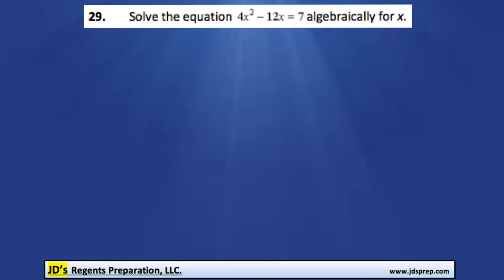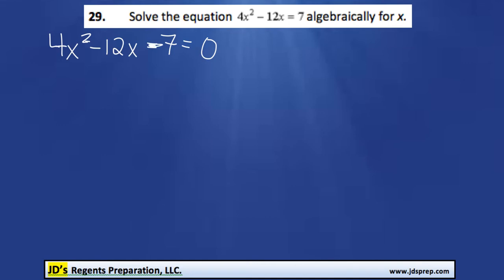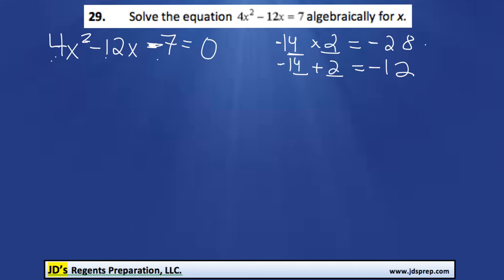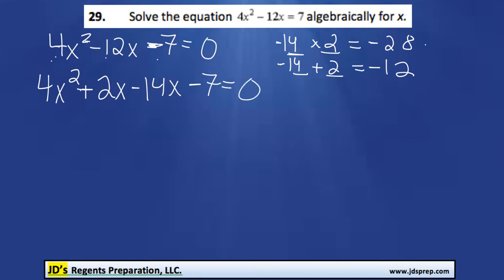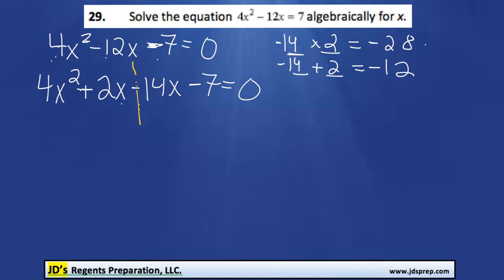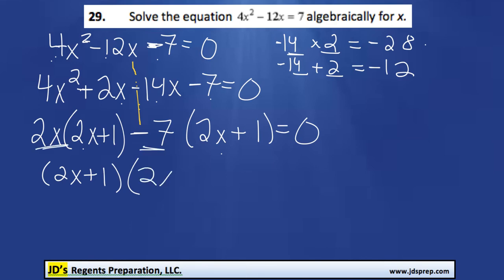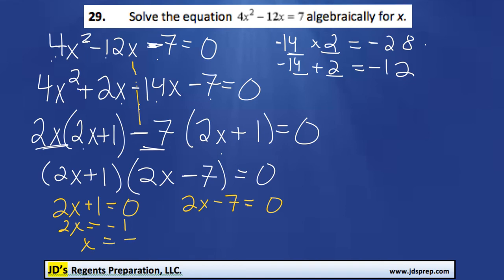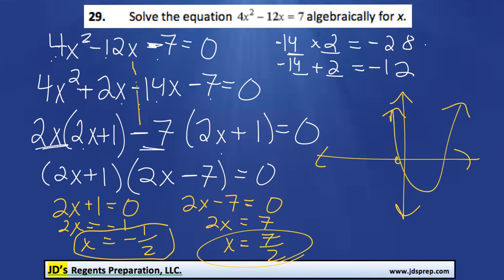Alg 01 2015 29